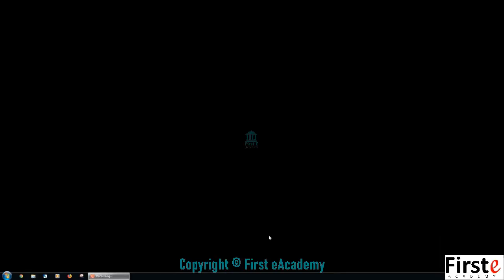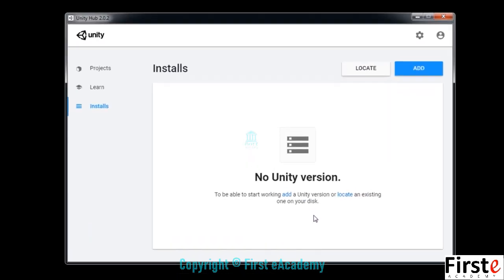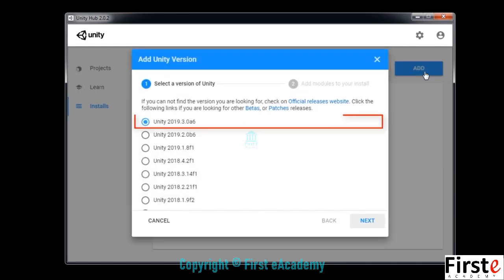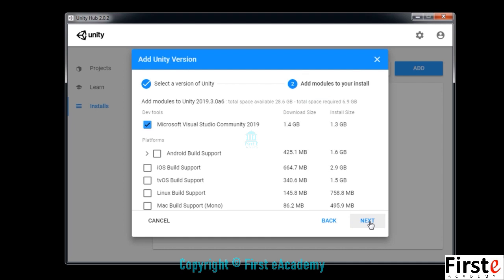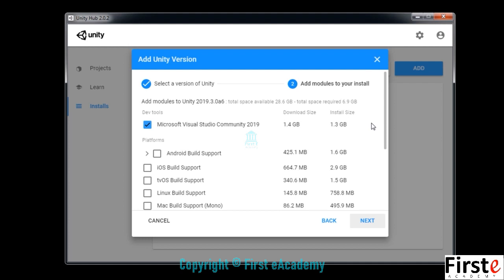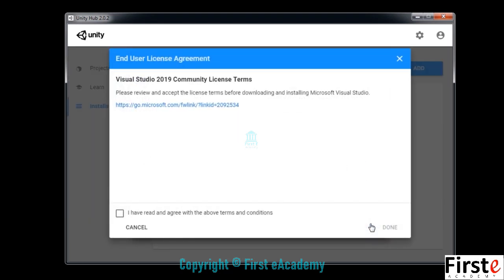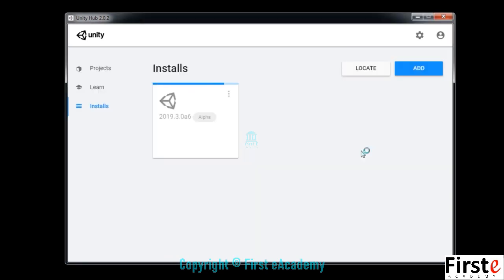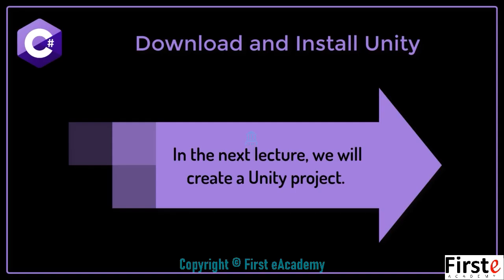67 Download and Install Unity